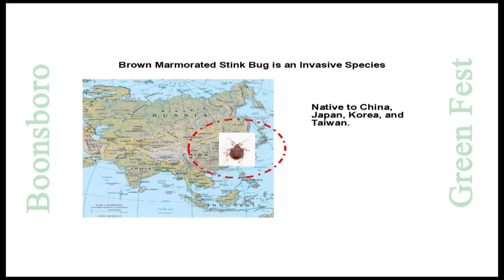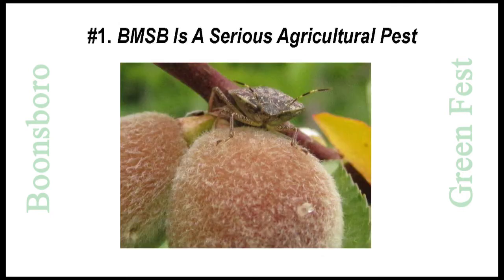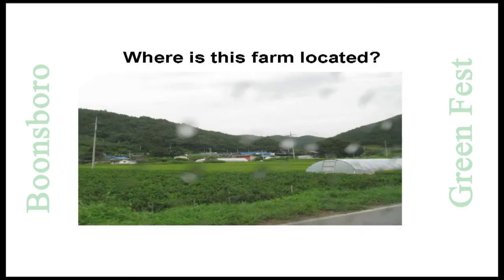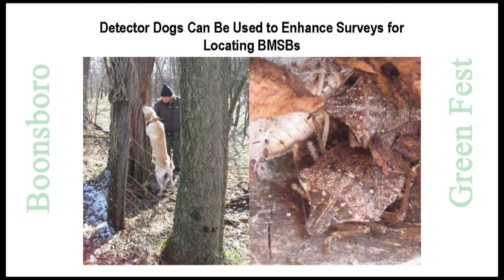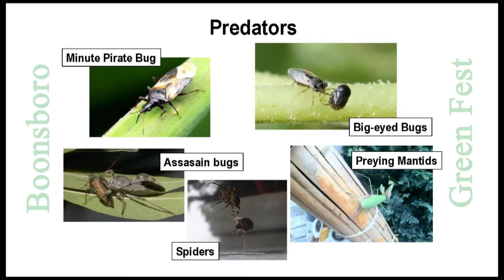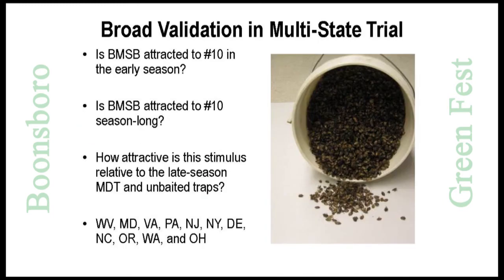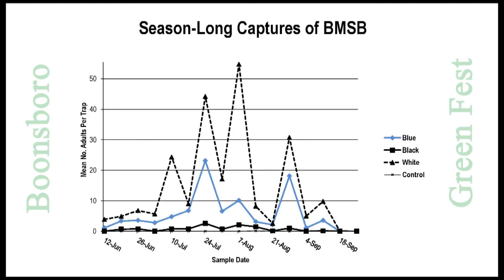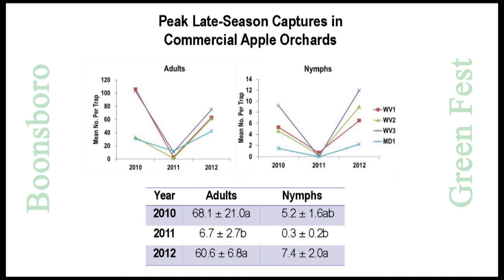Ten Things We Have Learned About The Invasive Brown Marmorated Stink Bug